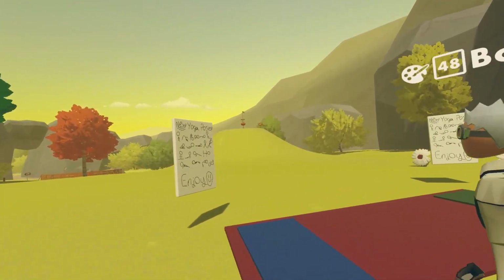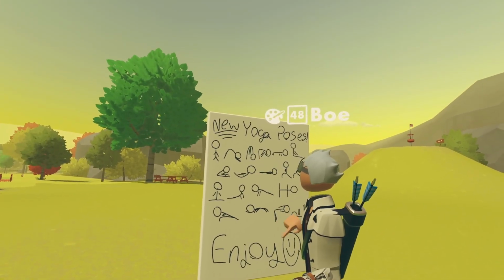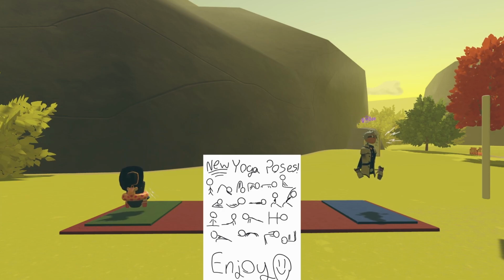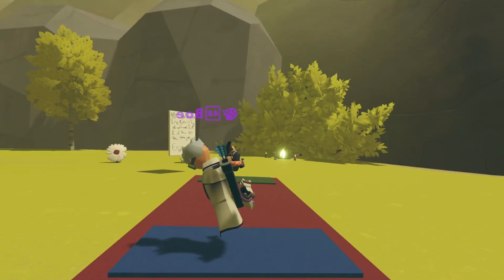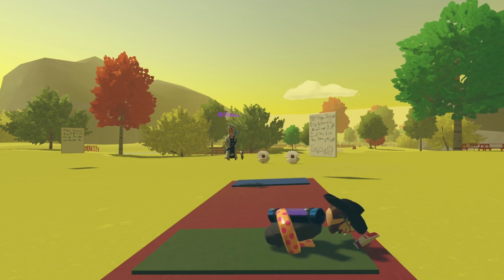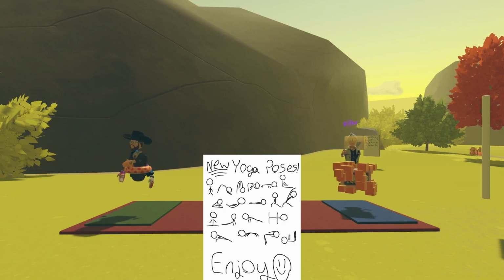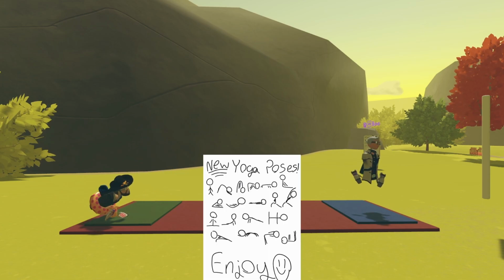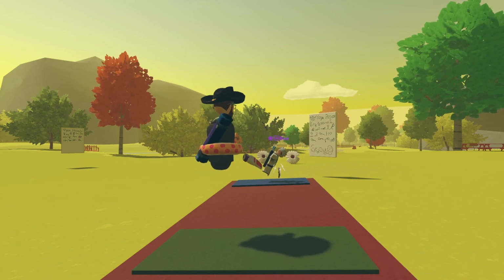Dec And Boe Do Yoga For The 3rd Year In A Row... (Rec Room)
HUGE Thanks to Boe for being Able to Put up with Yoga for 3 Years! Go Sub to Him!!!